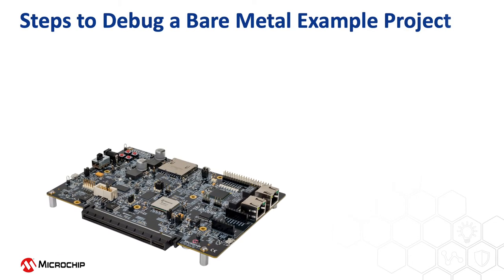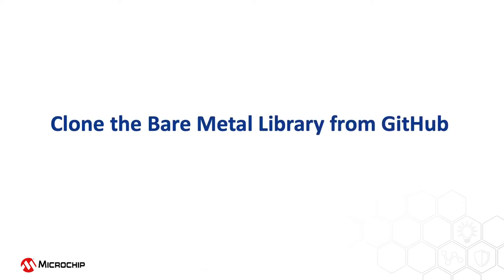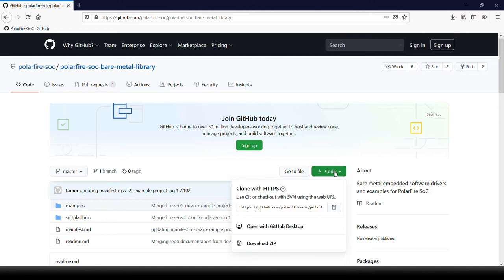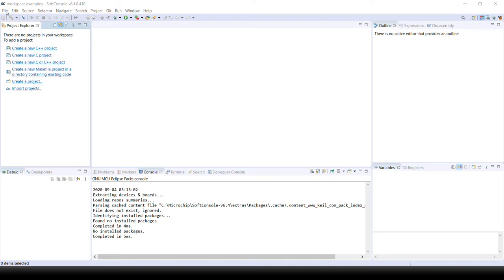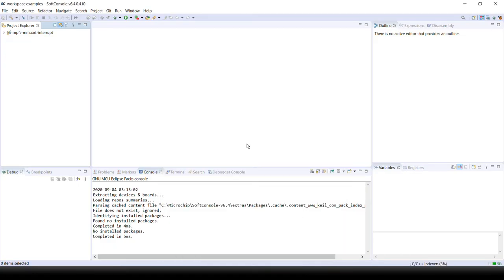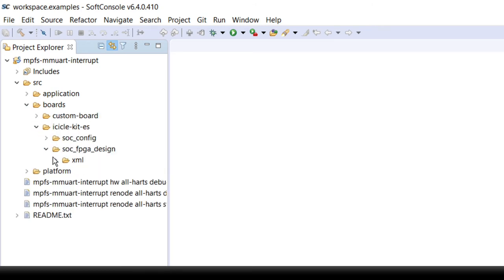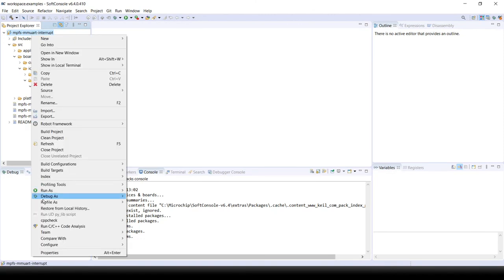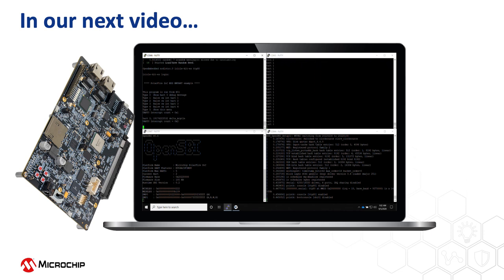Clone and Import a Project from the Bare Metal Library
Enter a detailed summary and description here.  Please ensure there are at least 2-3 high volume, high performing, competitive keyword in which can be threaded into the summary.  Google uses this description to help map against SEO as well as user searches both in YouTube and Google.  This is very important to help gain visibility and uplift in our channels and traffic.